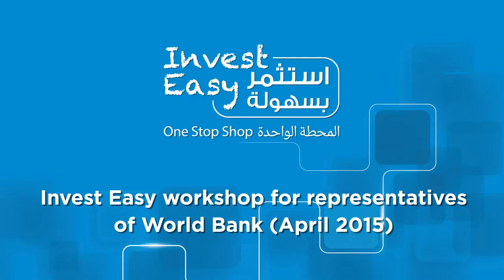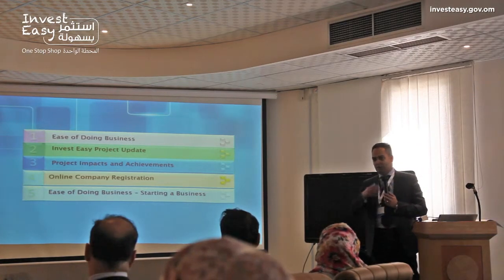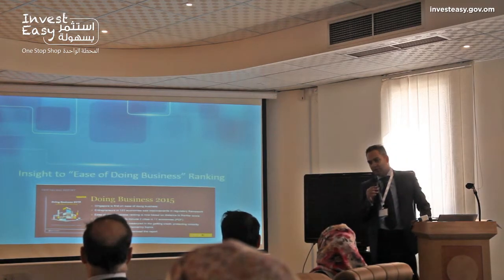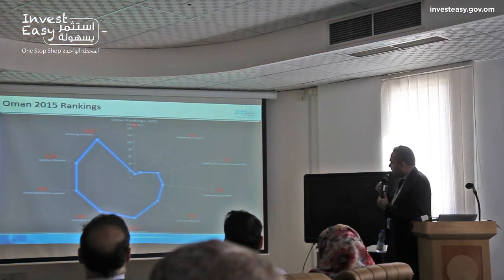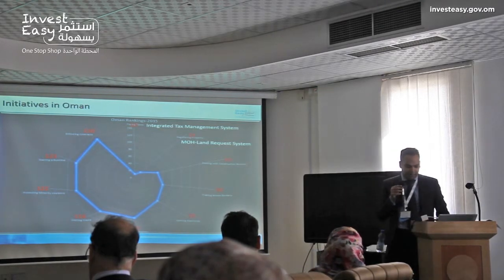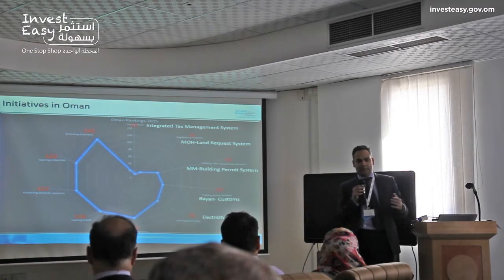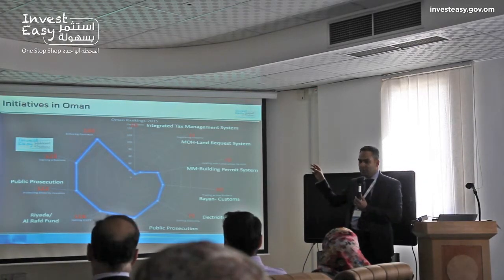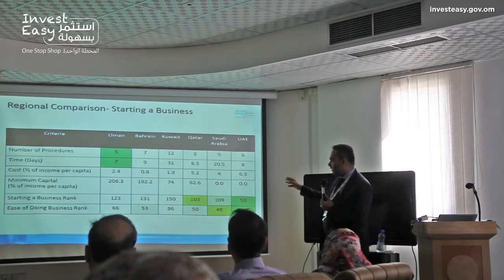Invest Easy workshop for representatives of World Bank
Workshop took place in the Ministry of Commerce and Industry in 2015.